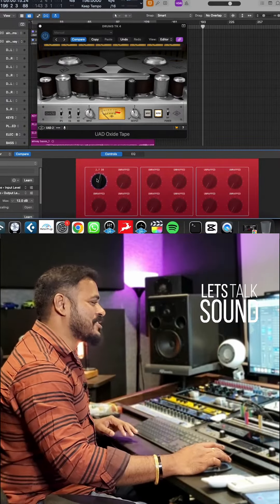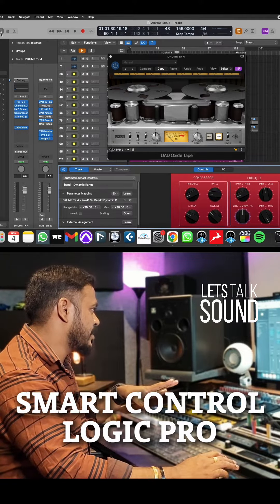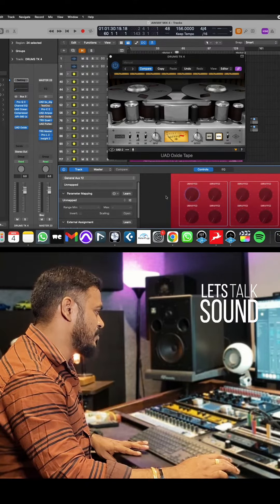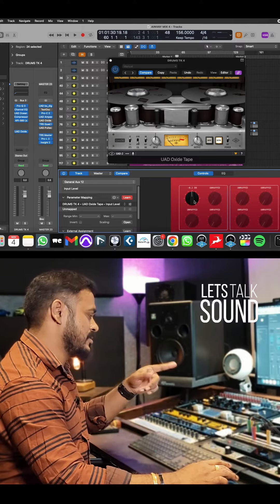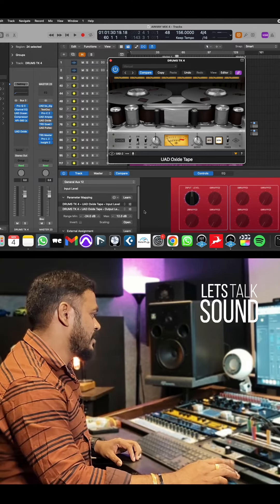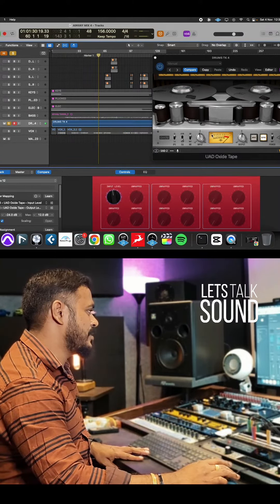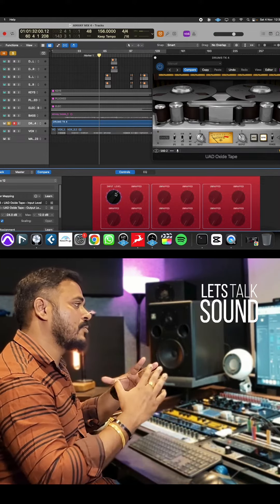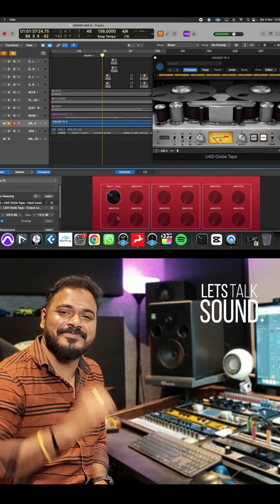LETS TALK SOUND | SMART CONTROL LOGIC PRO| ABIN PUSHPAKARAN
LETS TALK SOUND | SMART CONTROL
FT.  @130dbspl

Admissions Open
• Professional Diploma in Sound Engineering & Music Production
• Part Time Course in Audio Engineering
• Part Time Course in Music Production